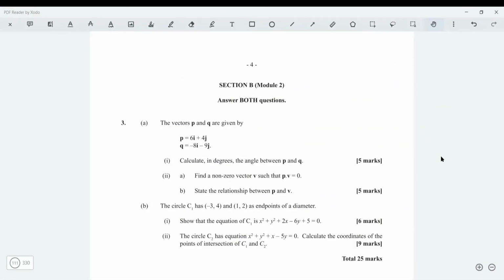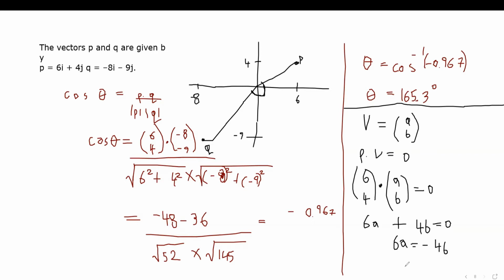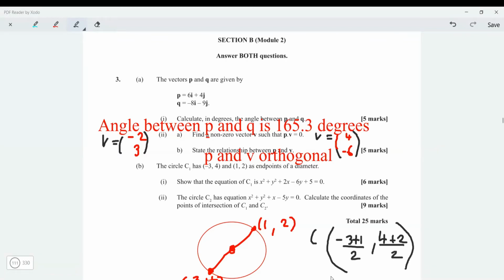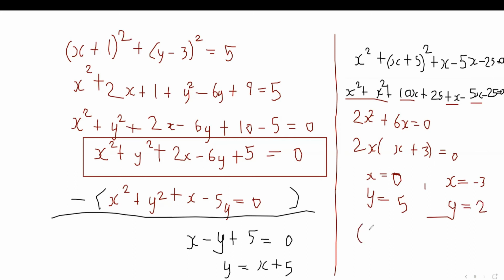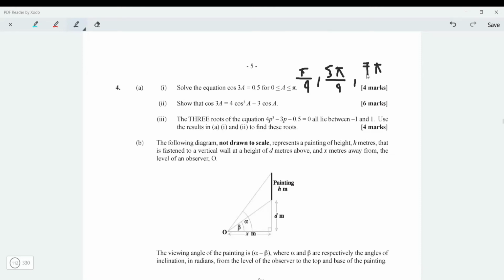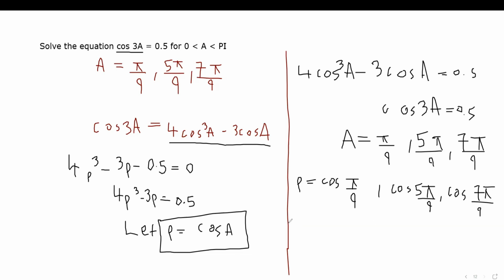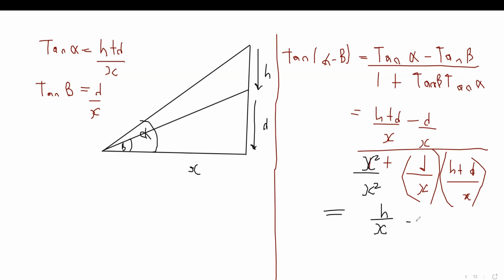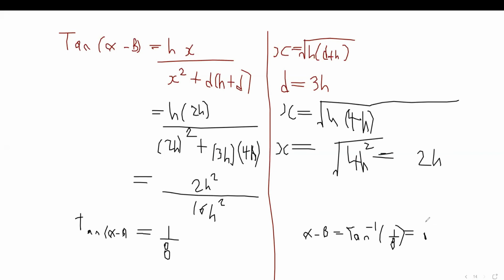PURE MATHEMATICS UNIT 1|JUNE 2010|MODULE 2|Paper 2